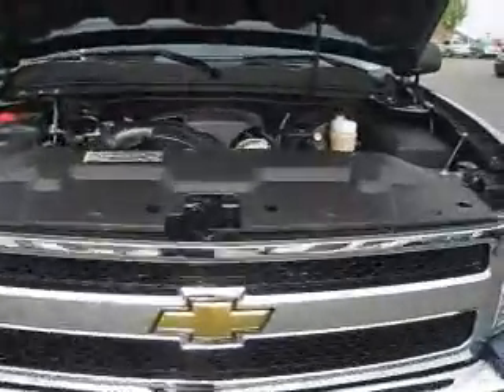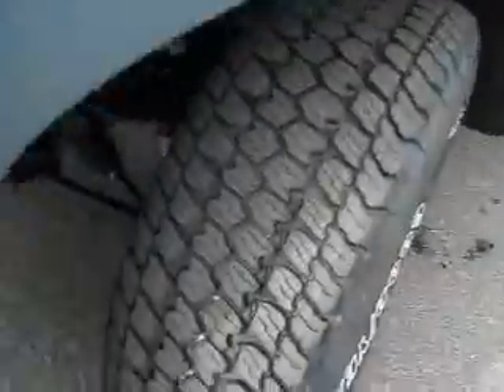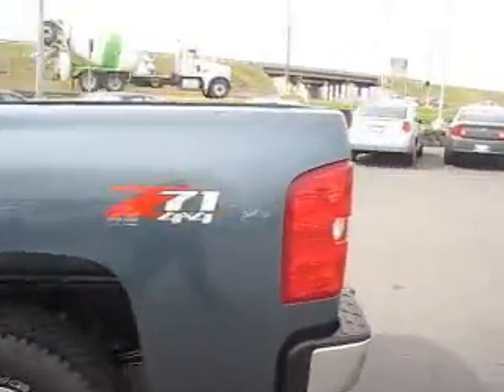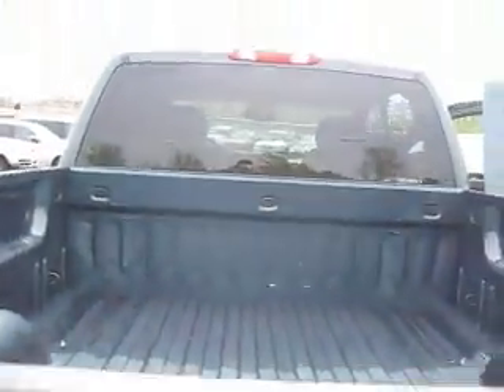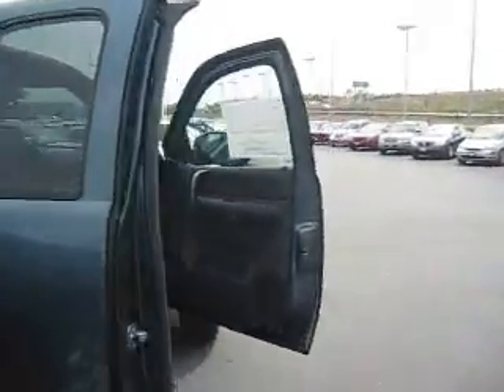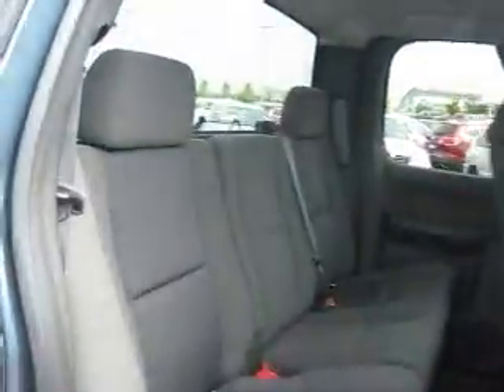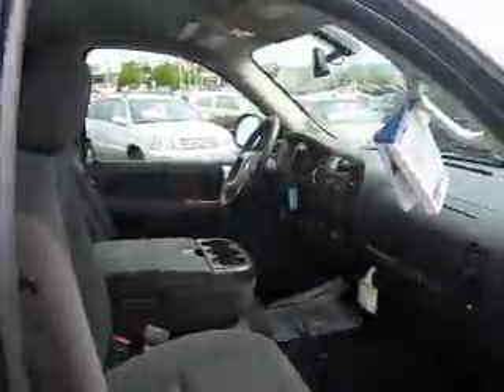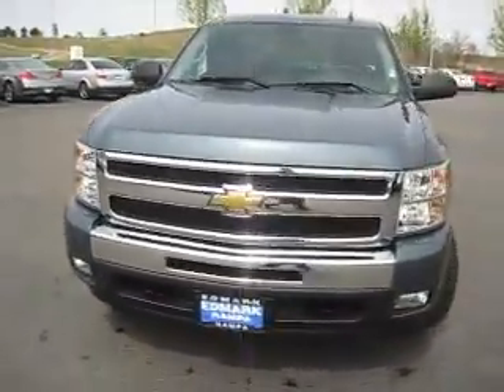2009 Chevrolet Silverado 1500 LT